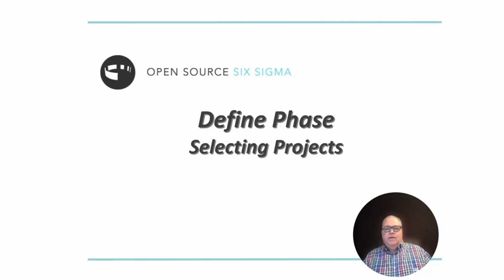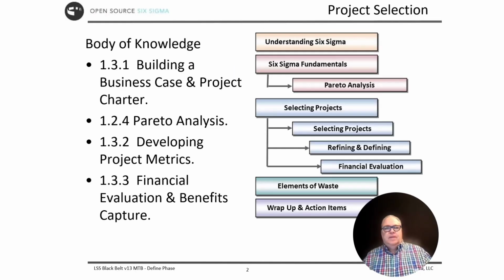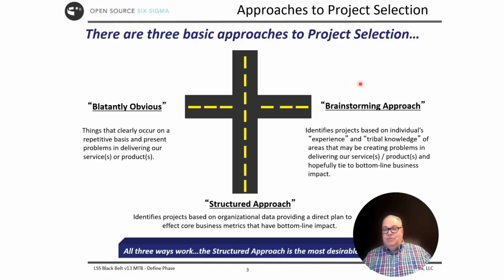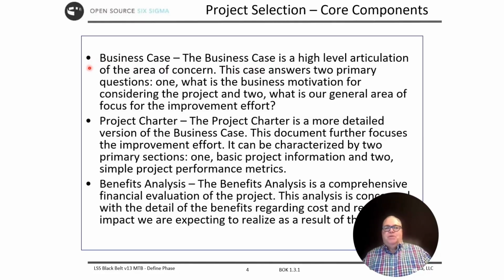A3 1 Lean Six Sigma Project Selection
An introduction to Open Source Six Sigma's Courseware-as-a-Service (CaaS) Lean Six Sigma training platform, SixCamp. Learn how to select projects. From building a business case to a project charter, we go thgrough each step in this clip.